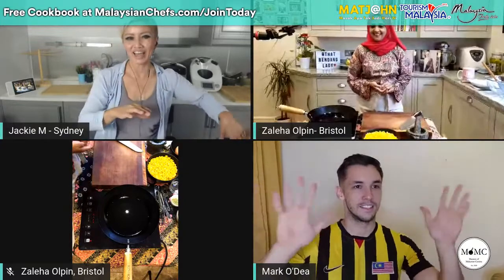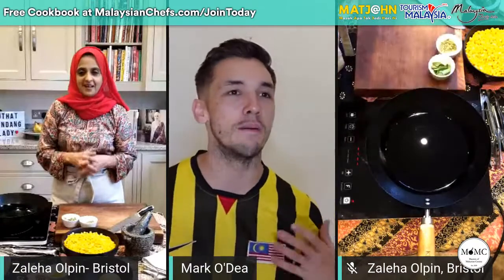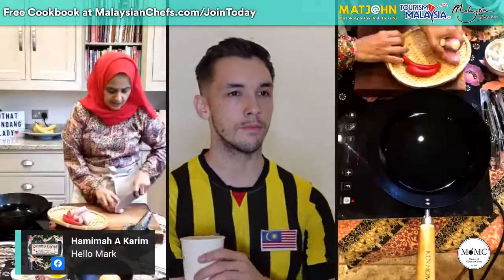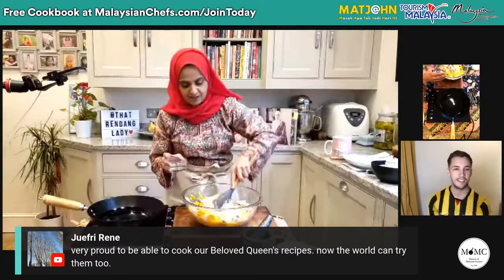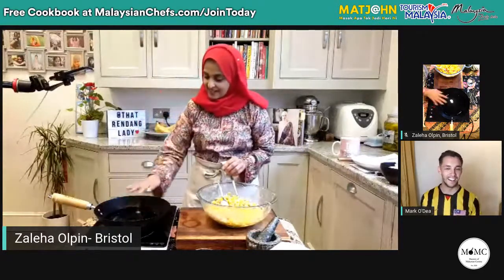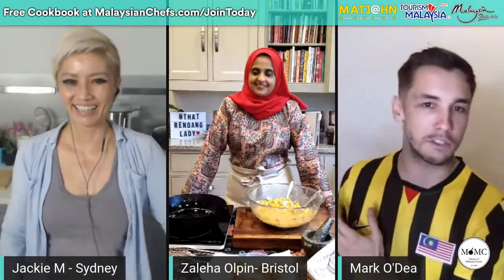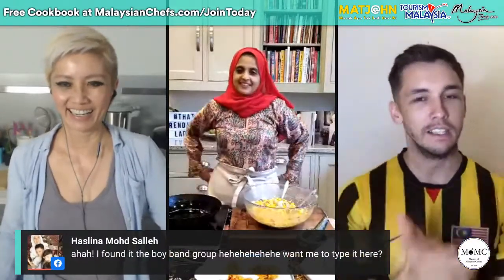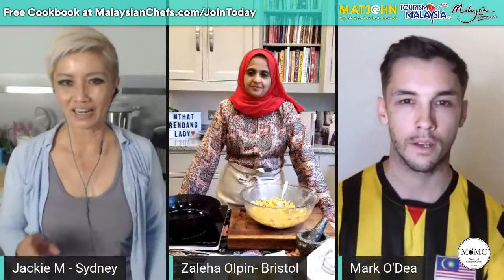Mengelek Jagung w/Zaleha Olpin|Co-host: Mark O'Dea (Queen's Series #2)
Session #2 of Her Majesty Queen Azizah of Malaysia's Cookbook Recipes | MOMC Series 7 w/ That Rendang Lady Zaleha Olpin in Bristol cooking Mengelek Jagung (Corn Balls). TV Host, YouTuber &  Actor Mark O'Dea co-hosts. Click on GET/SET REMINDER to get notified when we go Live!